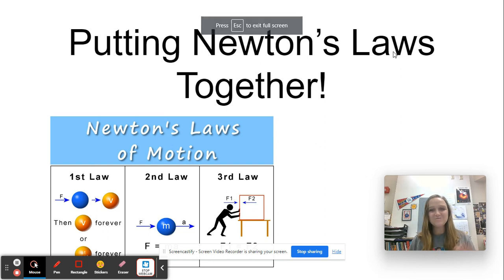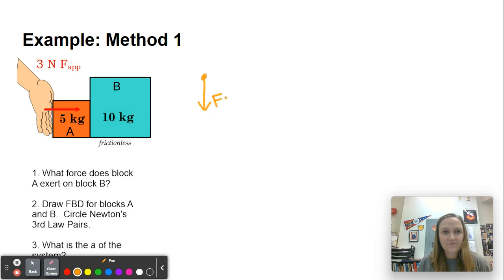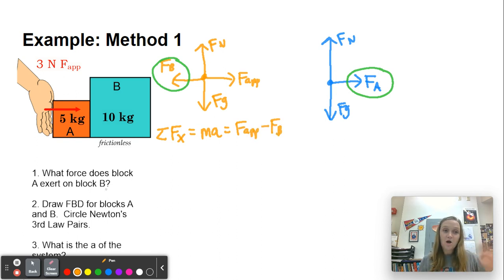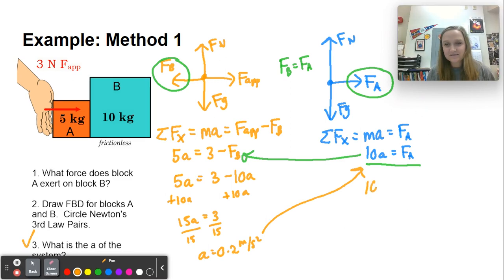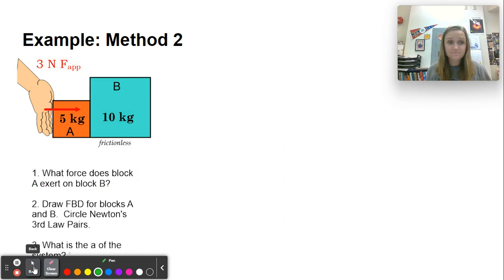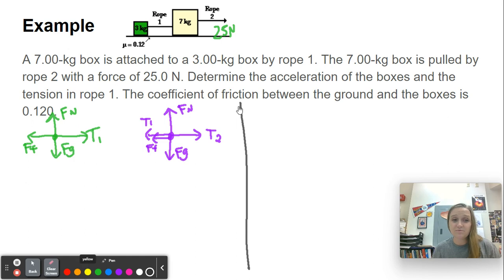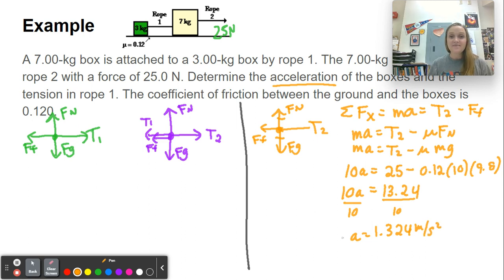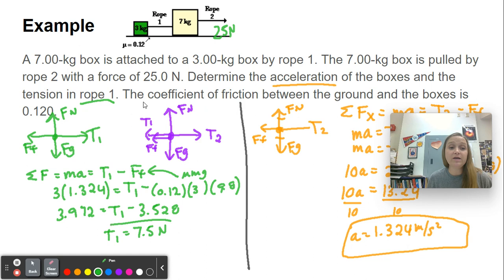Newton's Third Law Notes pt 2